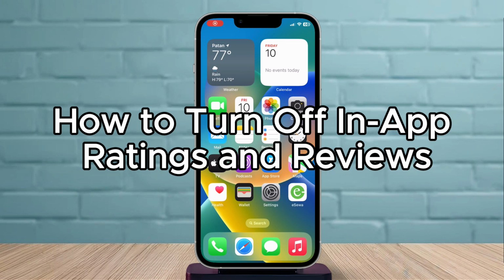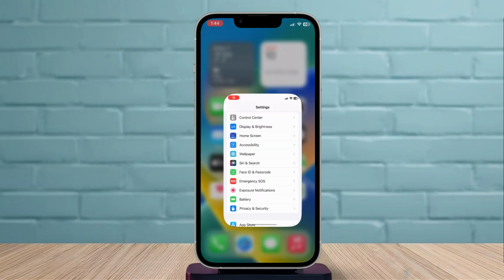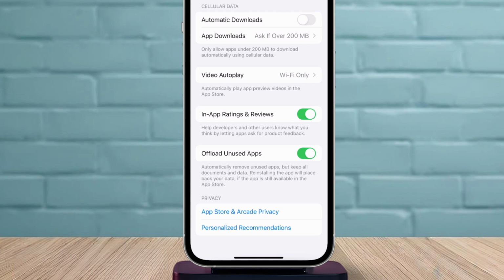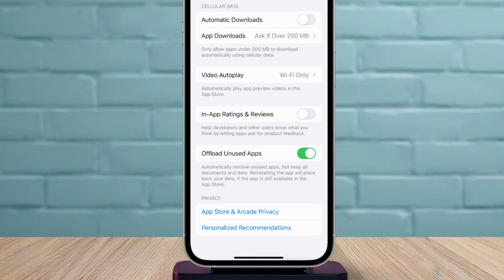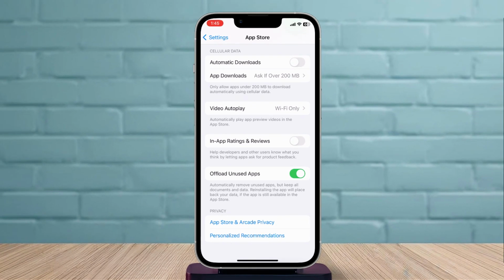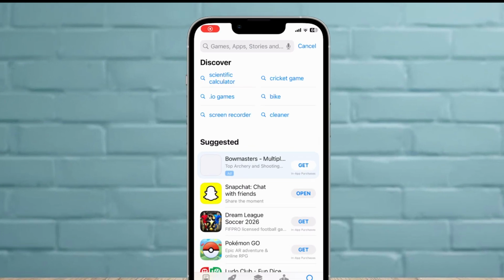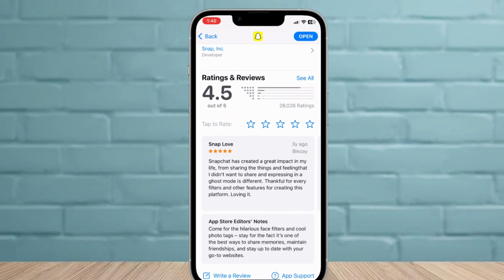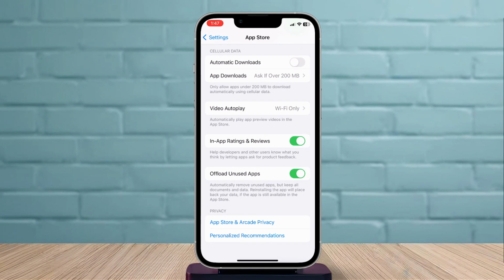How to Turn Off In App Ratings and Reviews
Learn how to turn off In App Ratings and Reviews on your iPhone in this quick and easy tutorial. If you're tired of constant review pop-ups, this guide will show you how to disable app ratings on iPhone and stop app review popups using your iPhone settings. You'll also learn how to turn off app review requests with this simple iOS app ratings guide, along with helpful iPhone tips and tricks to improve your experience.

Timestamps:
0:00 Introduction
0:20 Turn Off In App Ratings and Reviews

iPhone settings tutorial
iOS app ratings guide